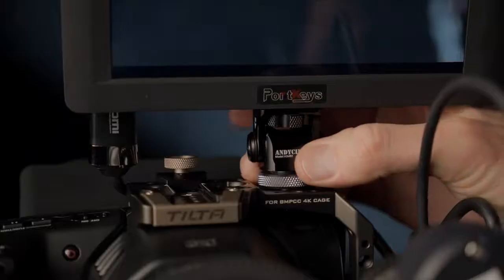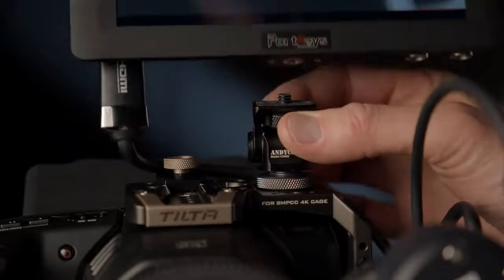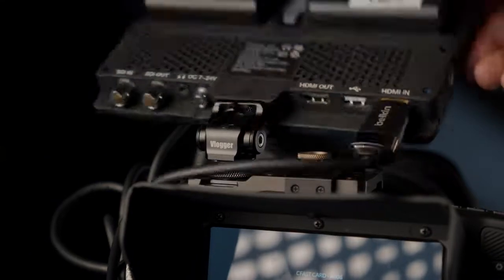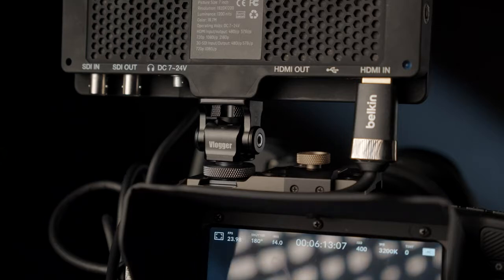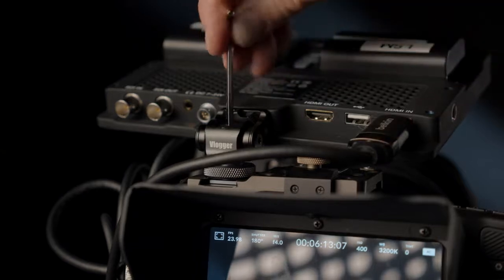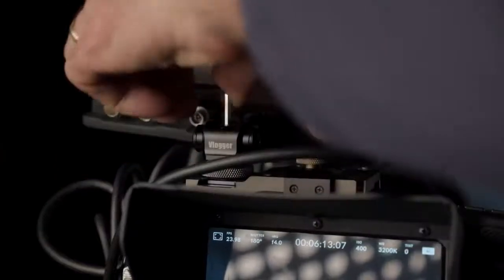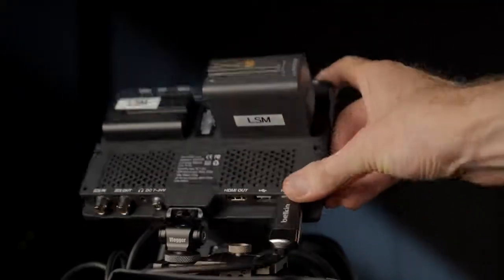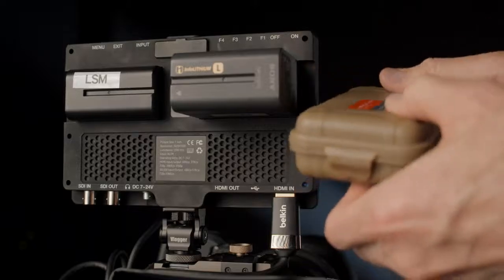ANDYCINE Mini Hot Shoe Monitor Vlogger Mount with 176 Degree Upper and 360 Degree Base Rotations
Andycine Mini Hot Shoe Monitor Mount The video from@
Curtis Judd

ANDYCINE Mini Hot Shoe Stand Monitor Mount Vlogger Original Mount with 176 Degree Upper and 360 Degree Base Rotations